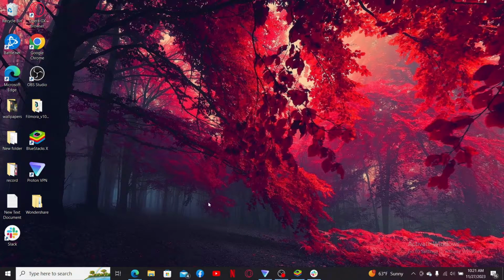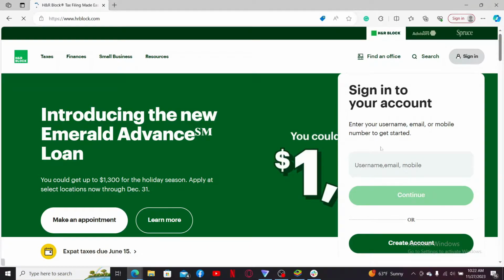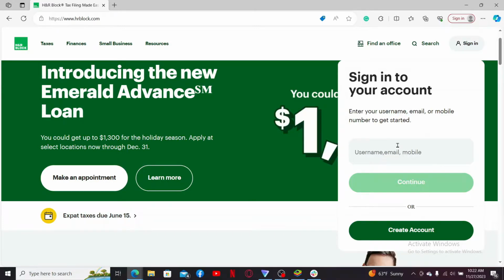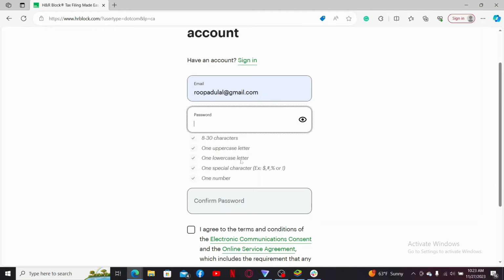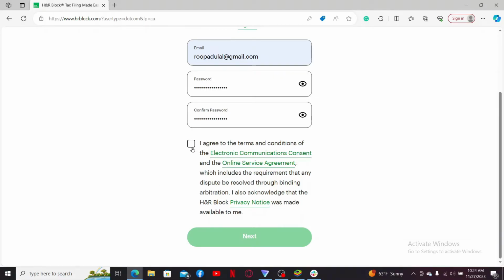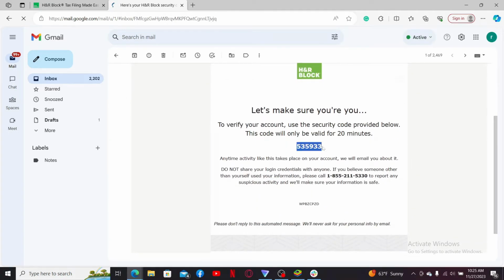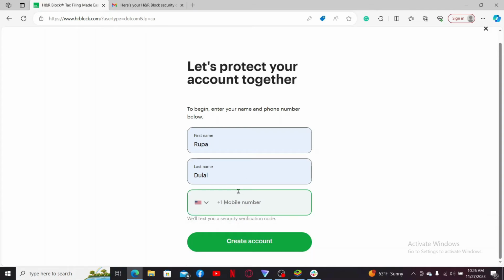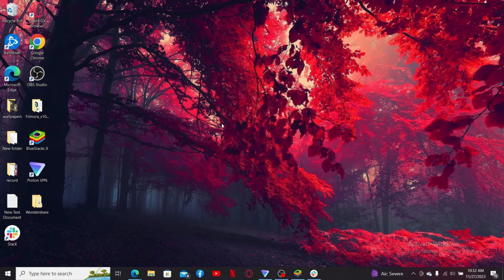How to Sign Up MyBlock Account 2023? Open/Create MyBlock Account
Ready to take control of your finances and taxes? Learn how to sign up for a MyBlock account with our straightforward tutorial. Follow the steps and unlock the benefits of efficient financial management. Watch now to begin your journey with MyBlock!"